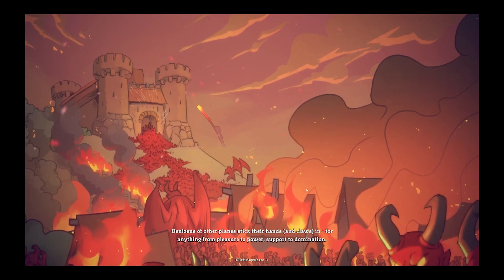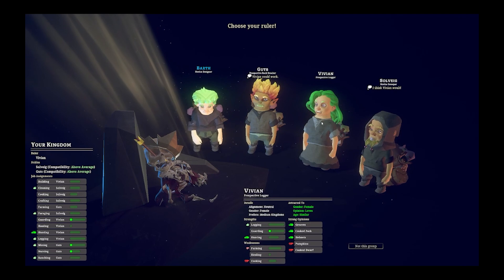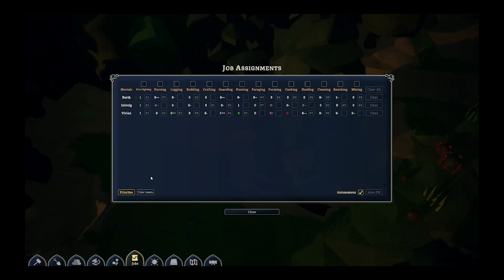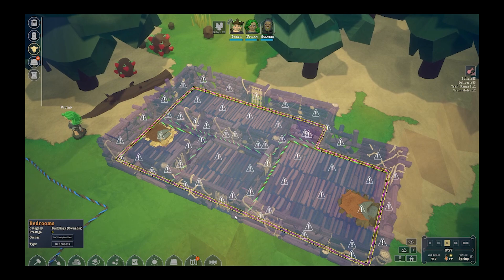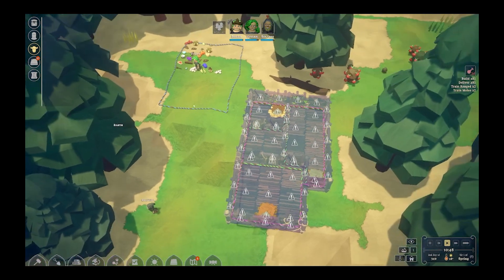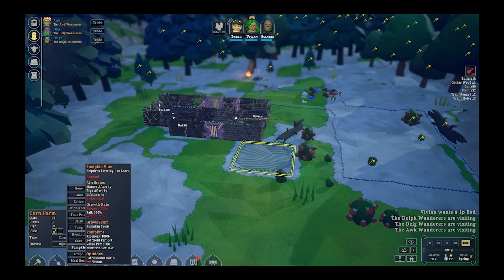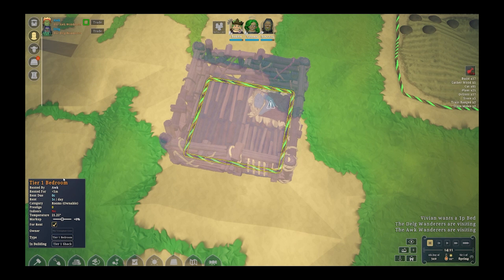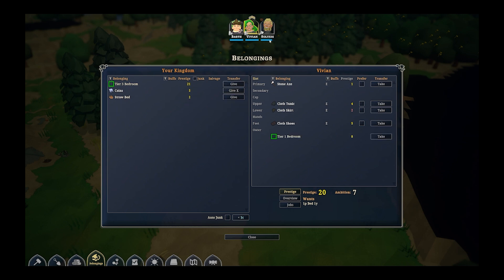NOBLE FATES: early game guide WITH EASY TIPS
hello! here is what I do when I first set up a new NF game. There is SO much to do, so please let me know if I can answer any questions!